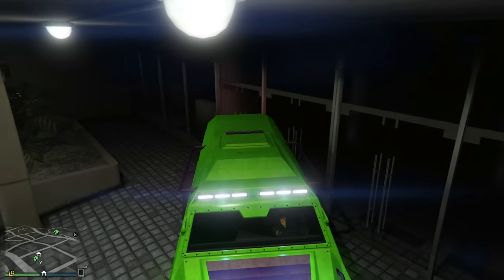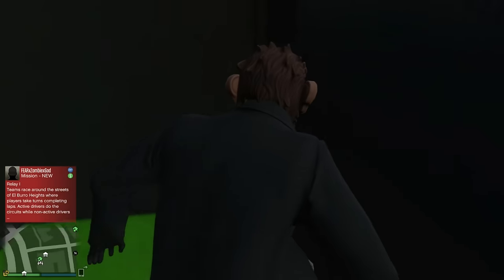GTA 5 Online camping Location Where NOOBS GO :- I really hate this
Best GTA 5 online Wallbreach/God mode glitch you can call but This wall breach at the Main location on Map so that you guys can kill/Fun lot of guys in GTA online session & Do moments with your friends !!
●Partner with Freedom! - Be free.

-GamerzTube